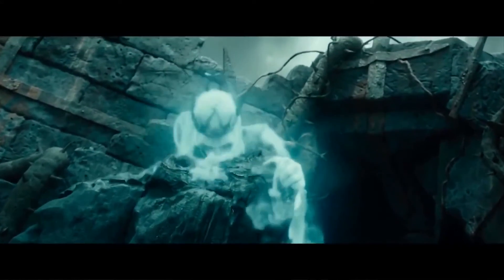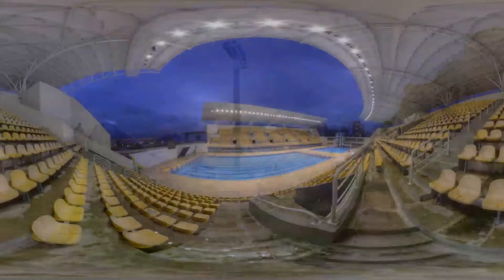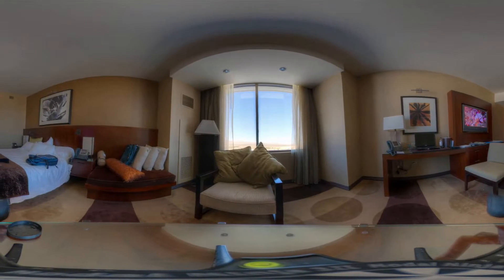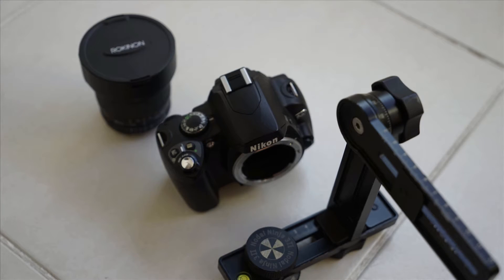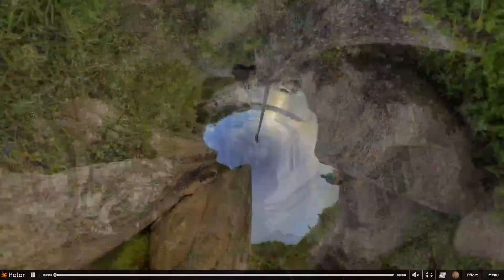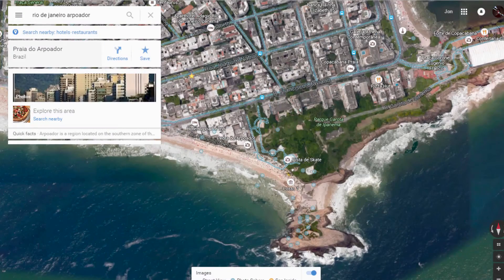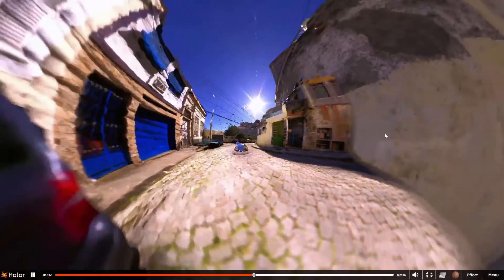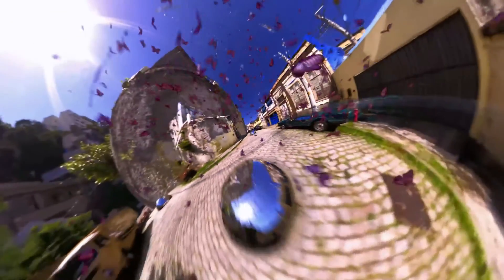learn to shoot HDR 360 panoramic photos UDEMY course into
Learn the workflow to photograph and process High Dynamic Range 360 Panoramic photos suitable for Visual Effects.  I made this course for Udemy which is a great online learning resource.